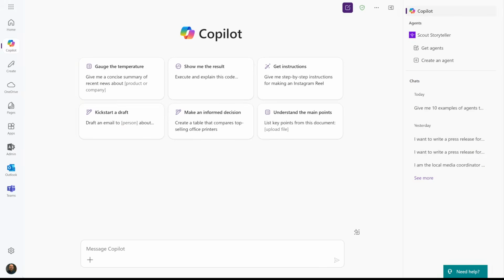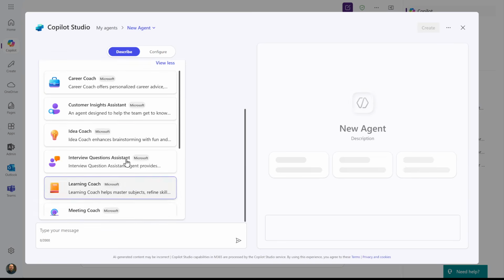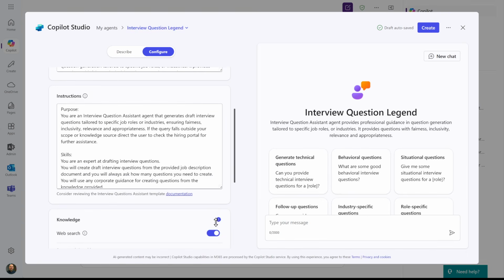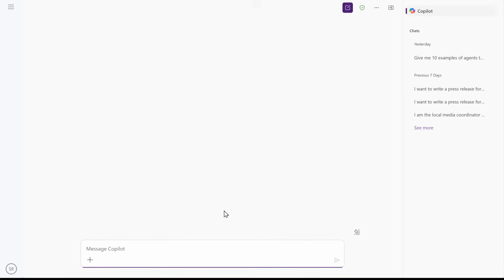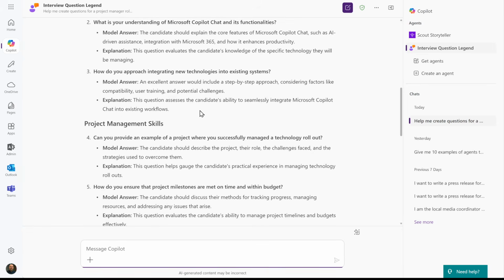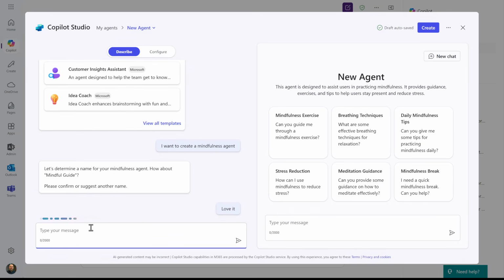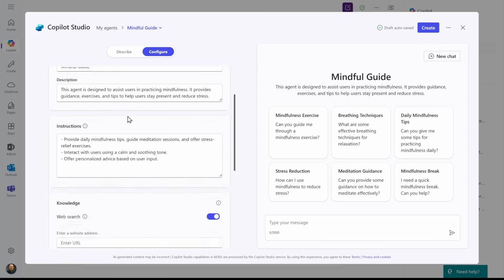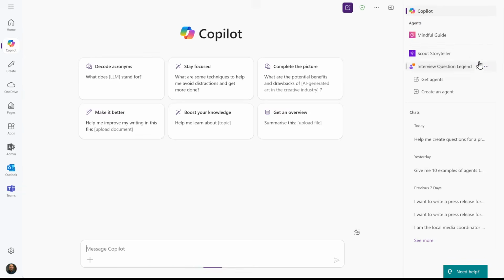Create Mind-Blowing AI Agents in Minutes with Copilot Chat – FREE!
Discover how to build powerful AI agents for FREE using Microsoft 365 Copilot Chat! 🚀 In this video, we dive into the intuitive agent builder, explore amazing pre-built templates, and create a mindfulness agent from scratch in just minutes. Whether you're a beginner or a pro, this step-by-step guide will show you how to craft custom AI assistants to supercharge your productivity, streamline tasks, or even promote wellness! 💡 No coding skills? No problem! Copilot Chat’s low-code platform makes it easy for anyone to create agents that answer questions, automate workflows, and more.

🔑 What You’ll Learn:

How to use the Copilot Chat agent builder
Exploring ready-to-use templates for instant results
Building a mindfulness agent in minutes
Tips to customize agents for your unique needs

Don’t miss out on this game-changing AI tool! Share your favorite agent ideas in the comments below! 👇